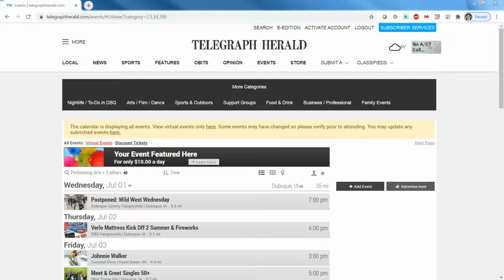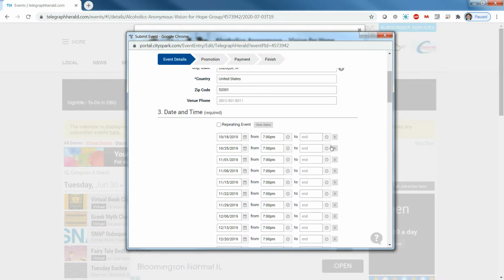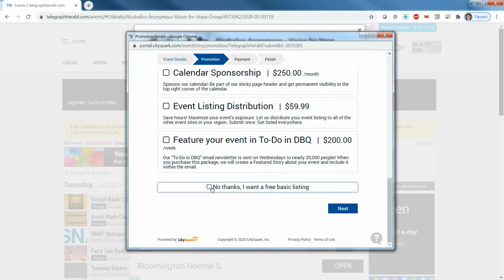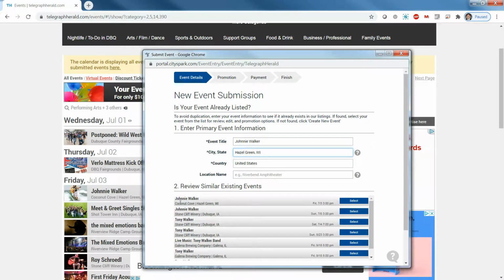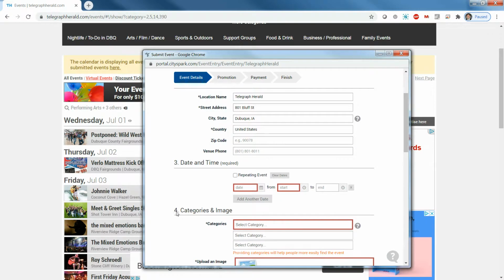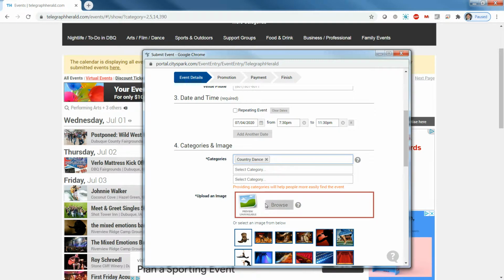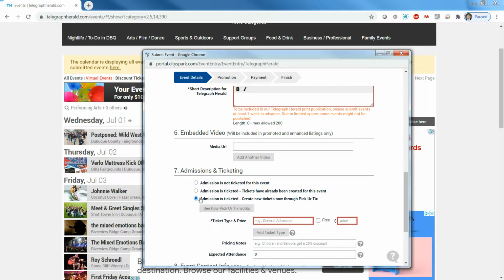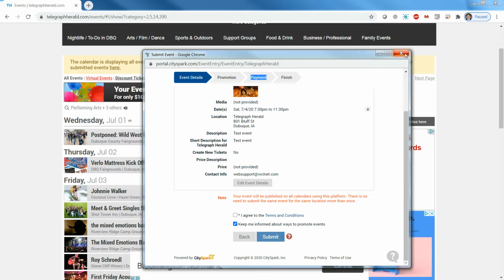How to Add or Edit Events on TelegraphHerald.com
How to use our CitySpark platform to add or edit events on TelegraphHerald.com